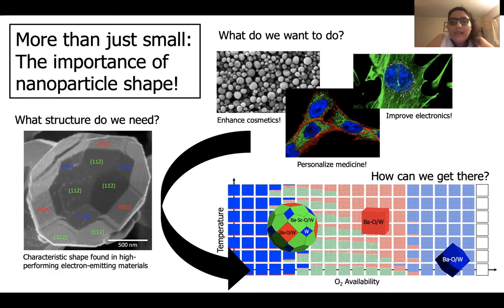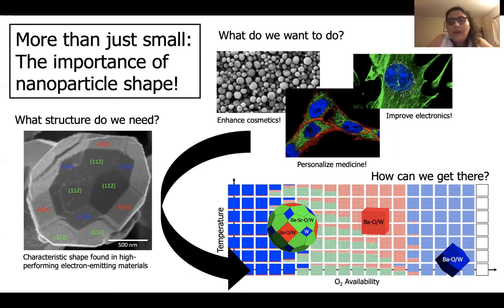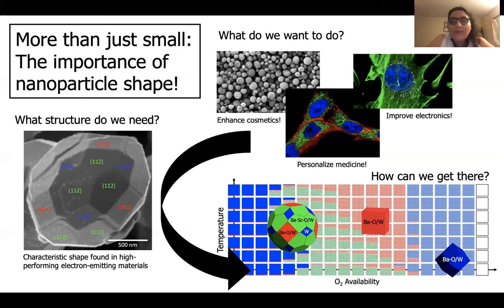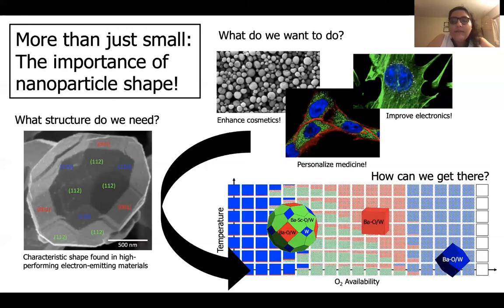Mujan Seif - 2020 UK GradResearch Live! 3MT Track